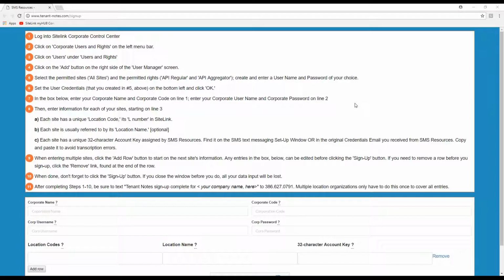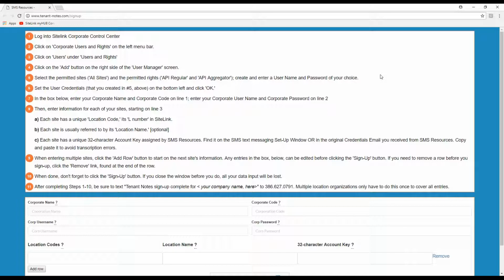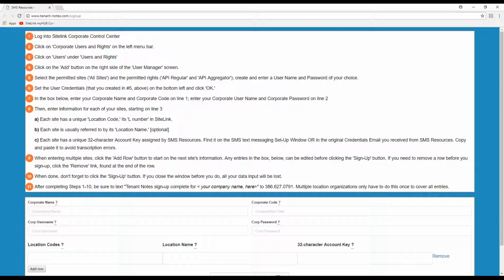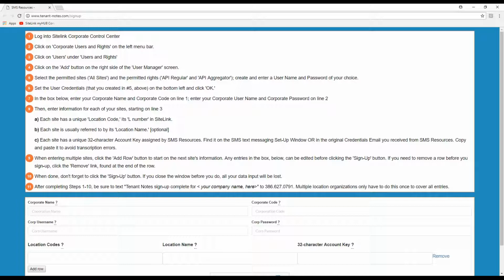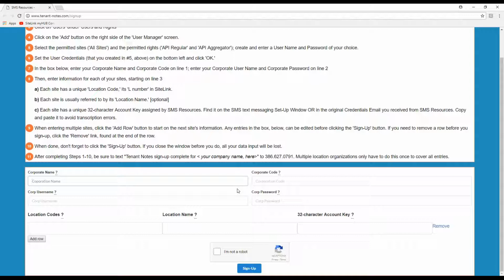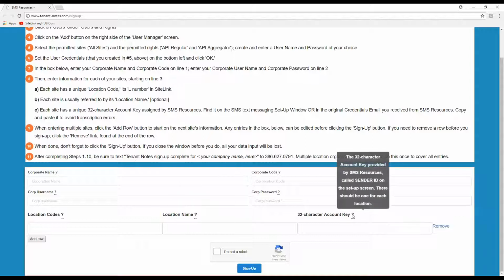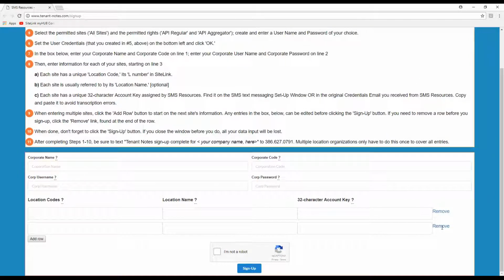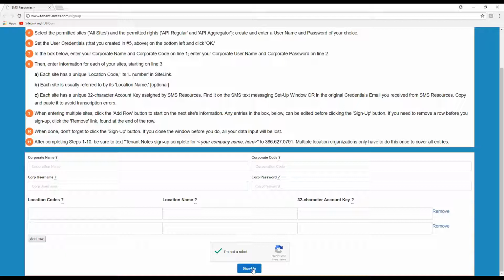SMS Resources: Custom Portal - SiteLink Training Video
This video walks you through the SMS Resources Custom Portal which is a final step in using SMS Resources with SiteLink.